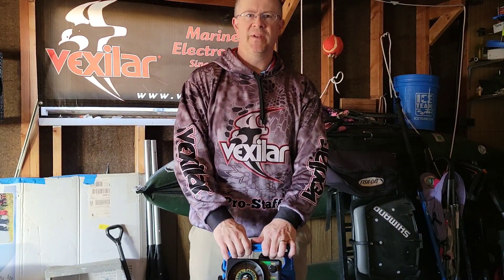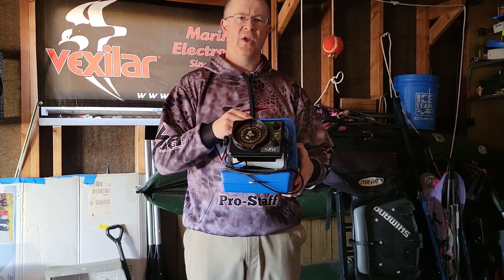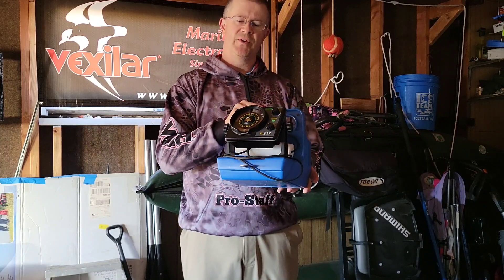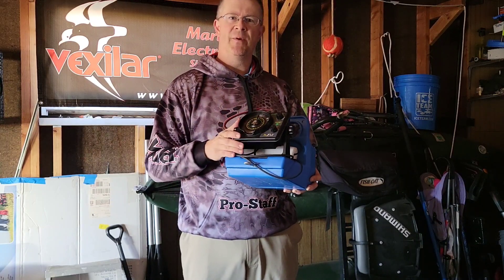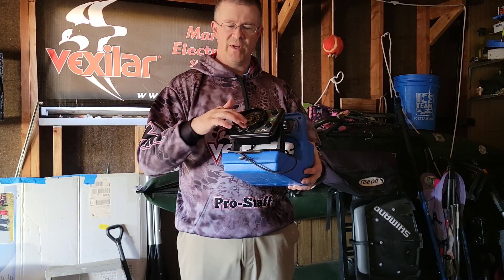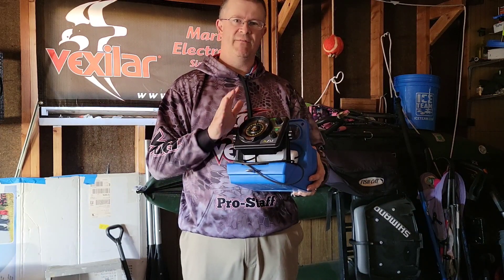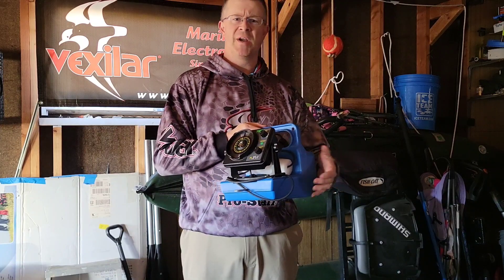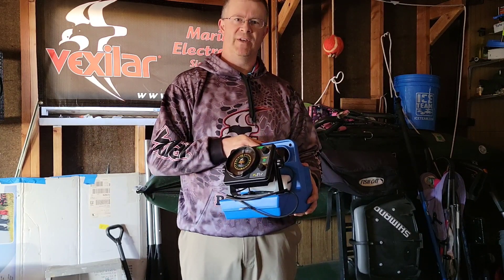Scott Olson gives a quick summary of the features of the Vexilar FLX-12